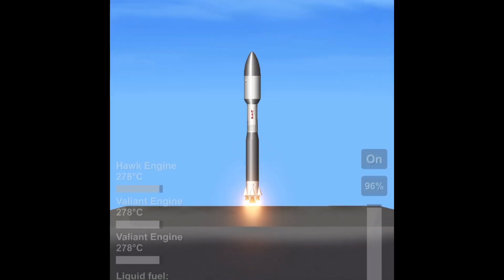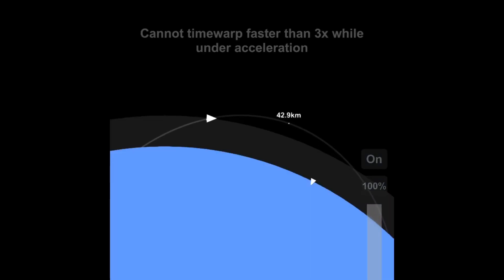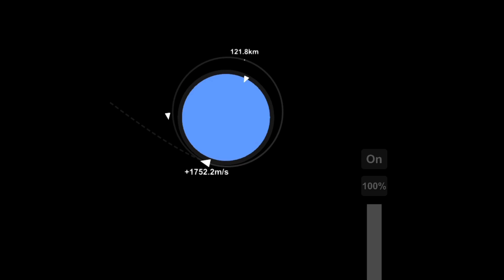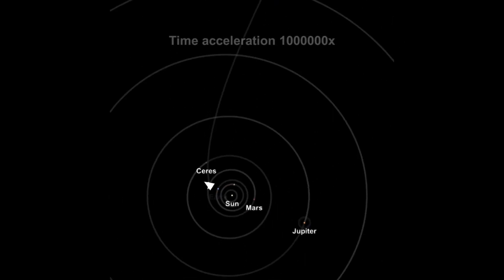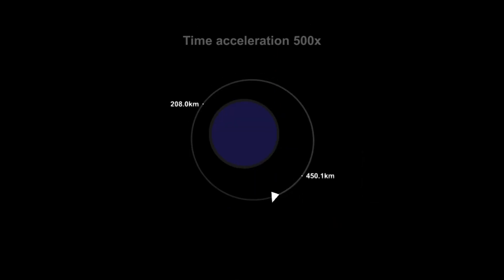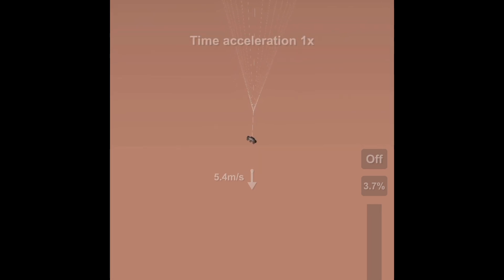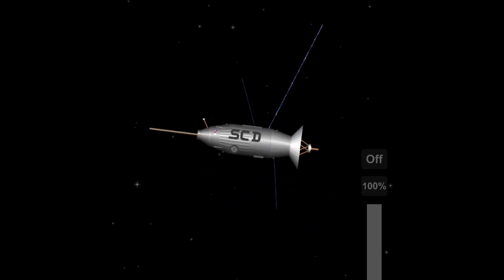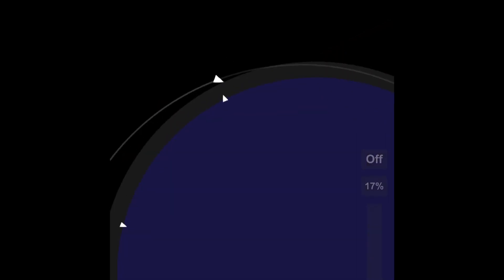Sending EVERYTHING To PLANET NINE!! | SFS 1.5.9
Today we are launching the new SCD Mark II vehicle to explore the distant planet Nine and uncover its secrets!